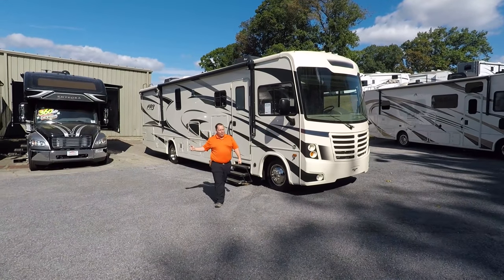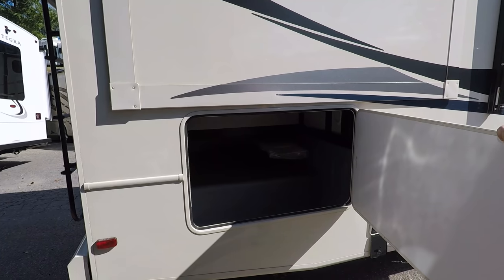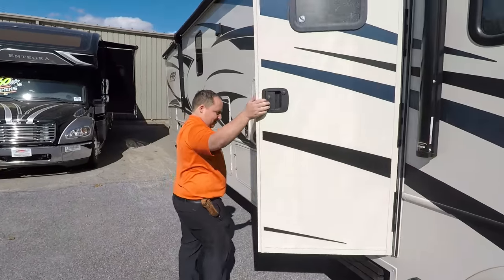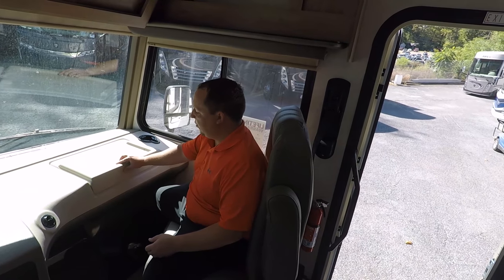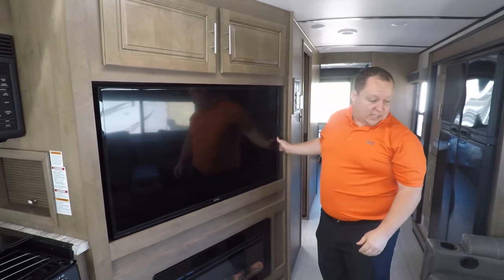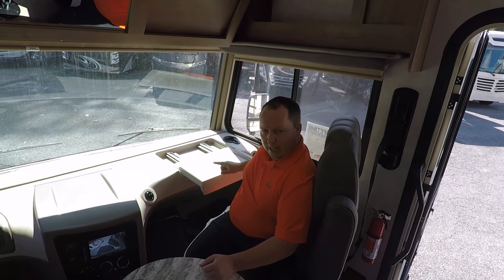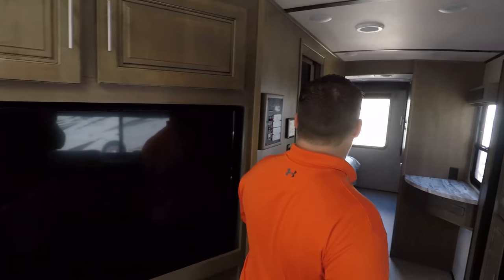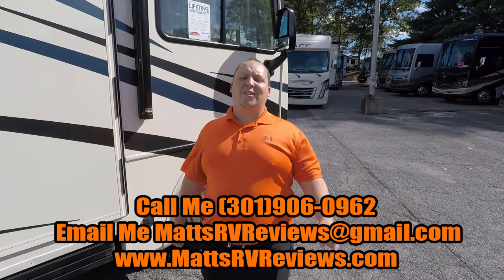2020 Forest River FR3 33DS - Entry Level Class A Gas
Hey Everyone Welcome Back to another video! I am super excited to show you this New Floorplan from Forest River. This is the 2020 FR3 33DS. A great ENTRY LEVEL Class A Gas motorhome.

This is laid out very well and a great buy!

Now as you guys know I moved to Florida.
Why this is important is because I dont sell FR3 anymore. But I believe I should do reviews on all brands regardless on if I sell it or not. So here you go!

2020 33DS Specifications
Sleeps 5
Slides 2
Interior Color OAKLEY SEAL
Engine V10
Chassis Ford
Refrigerator Type Four Door Gas/Electric
TV Info LR 40" LED TV, Exterior TV